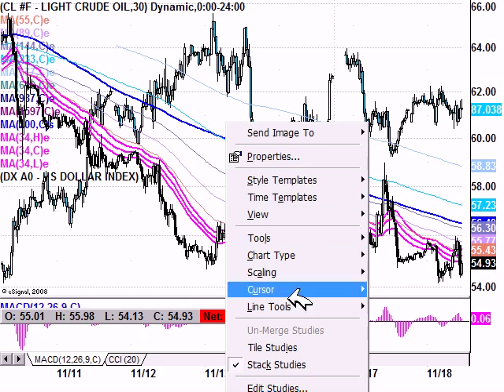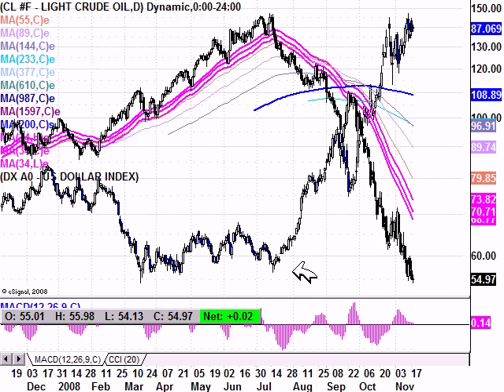Crude Oil - multiple time frames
A look at crude oil across end of dau and intraday timeframes